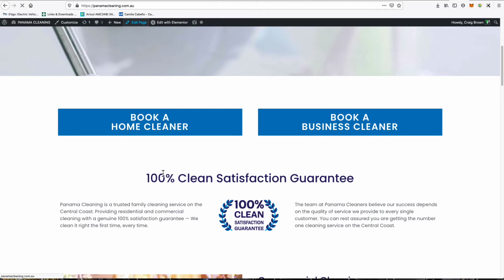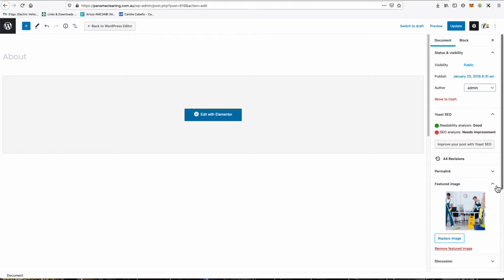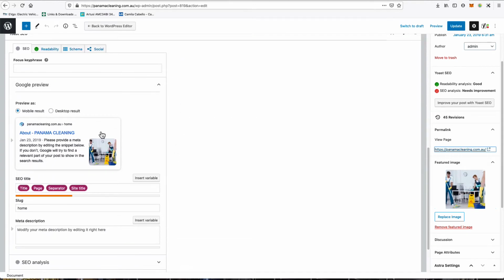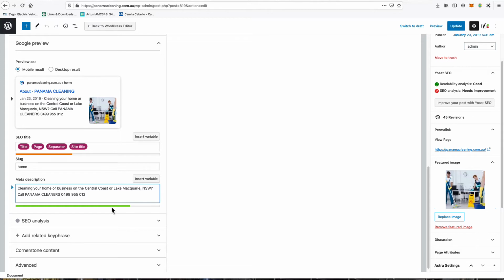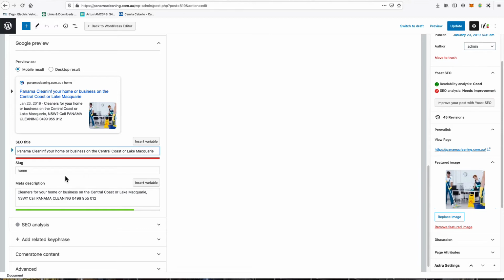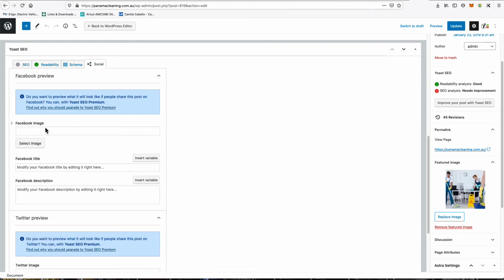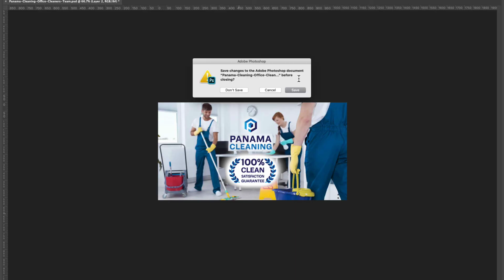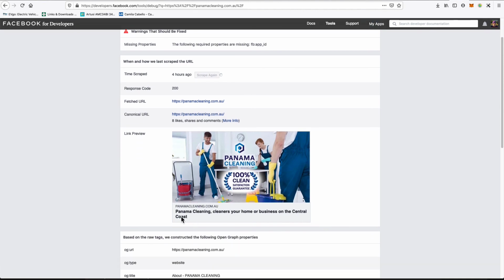FREE SEO Tip for Panama Cleaning